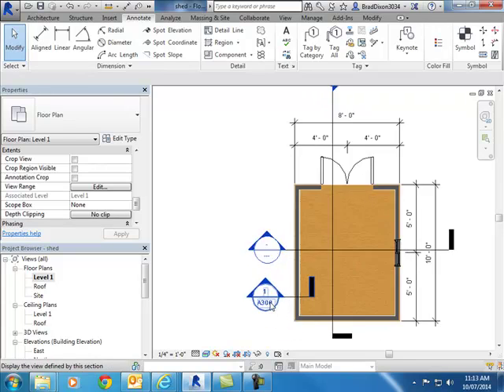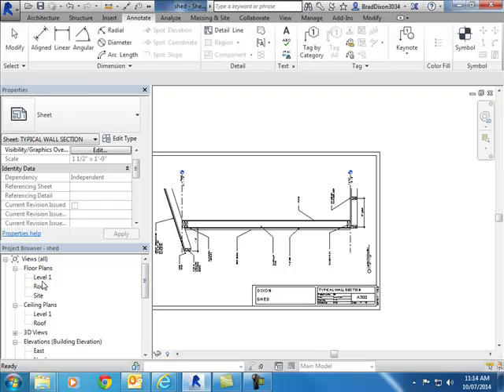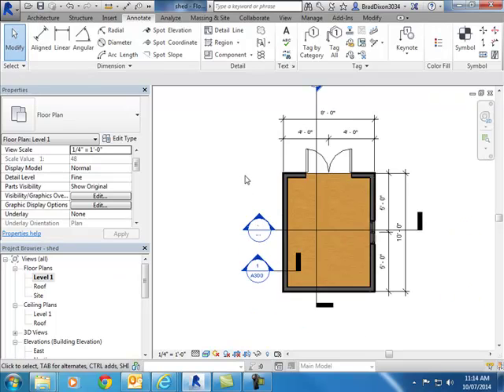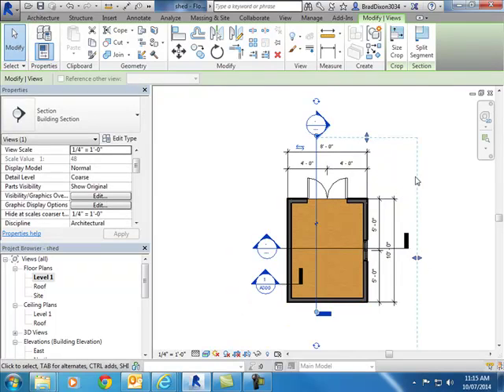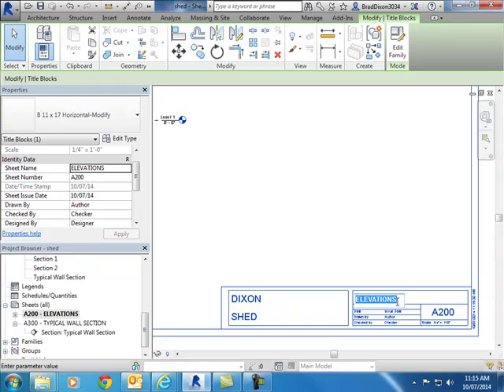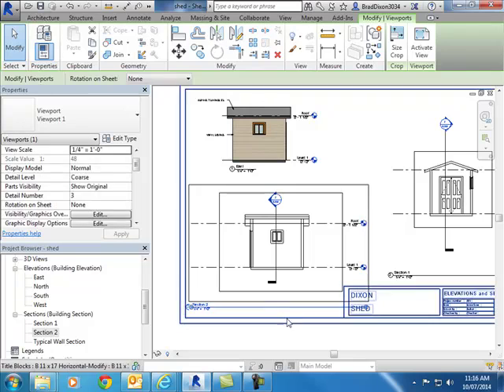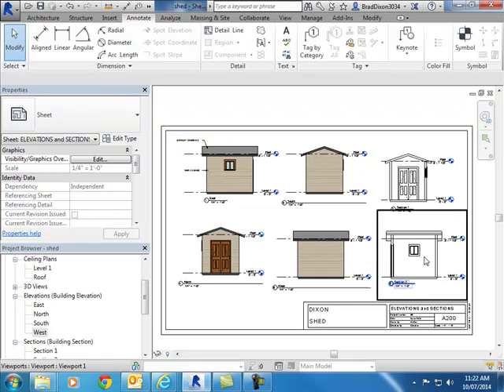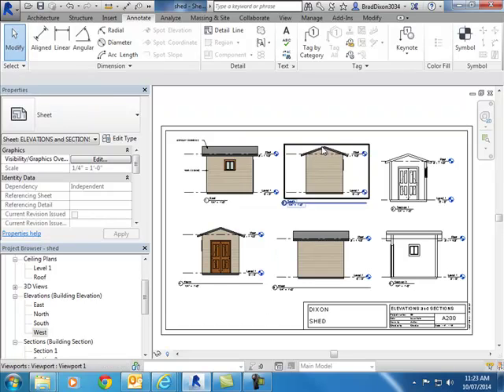Lesson 12 Drawing Symbols and Finalizing Elevation and Section Views